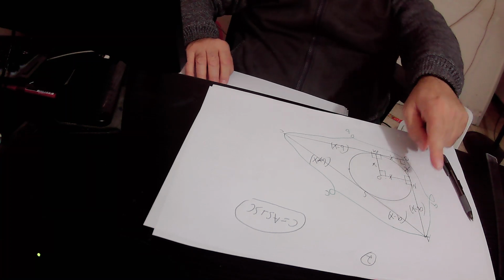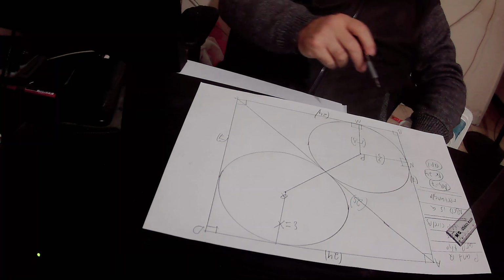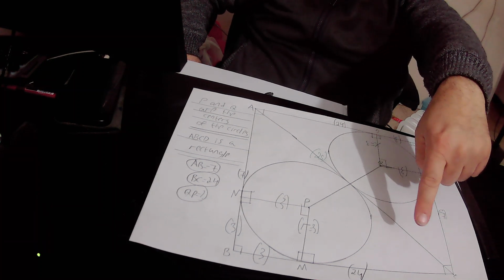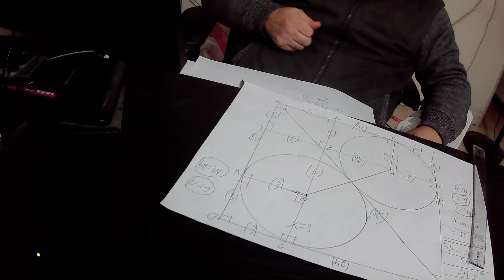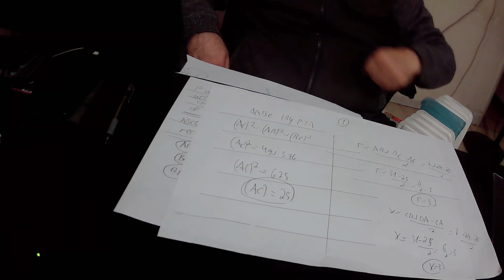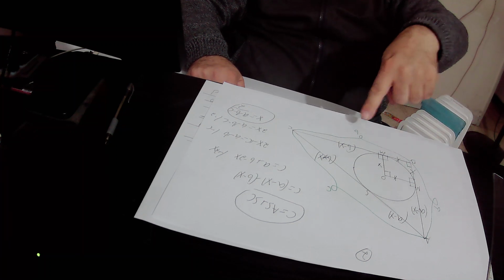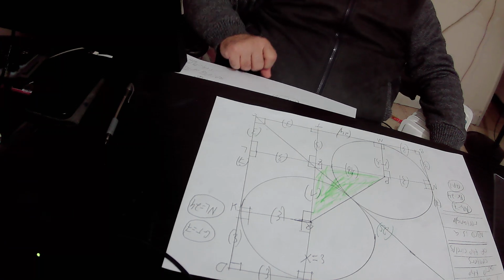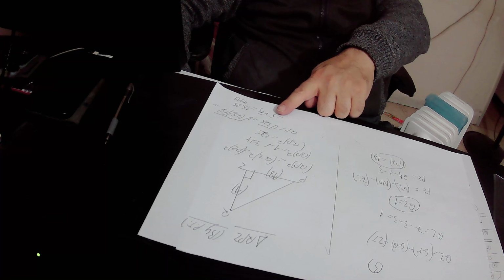Poland Math Olympiad | A Very Nice Geometry Problem